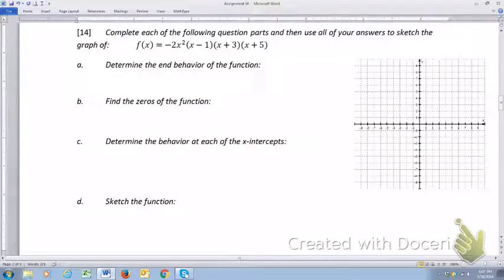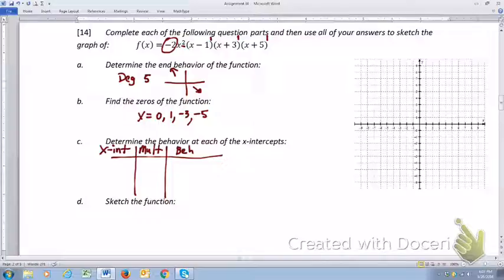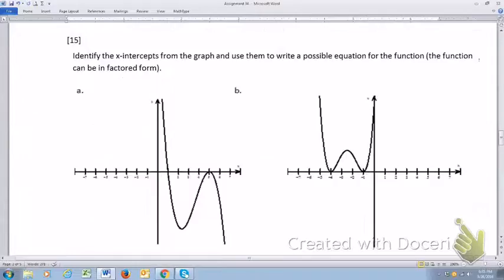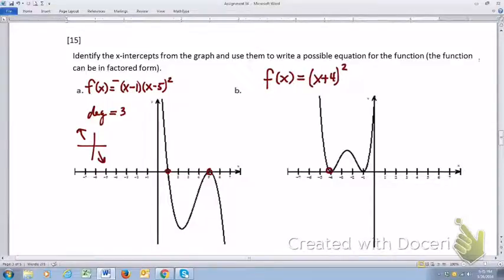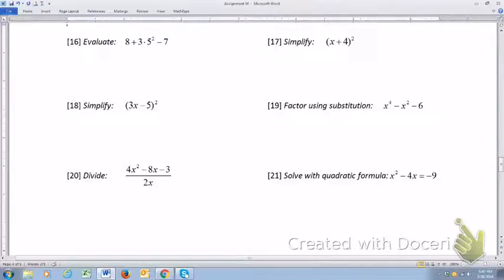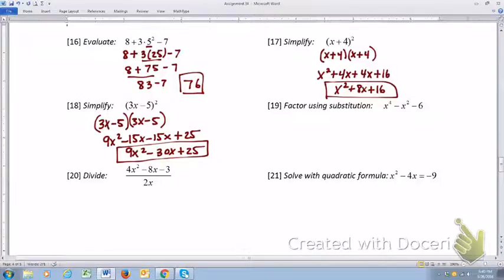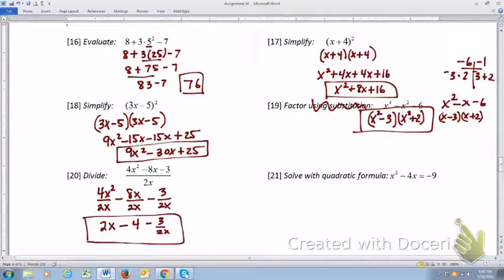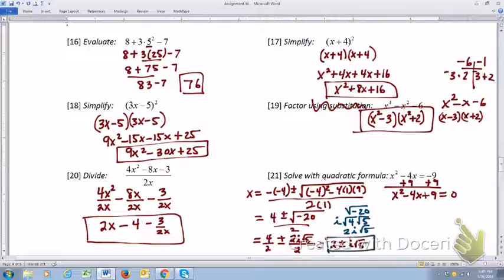A34 Solutions 14-21